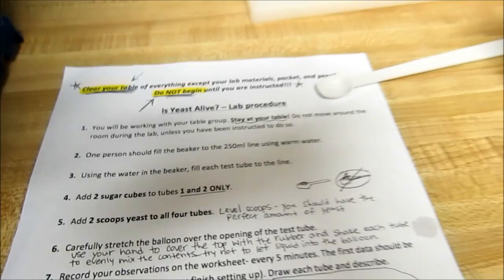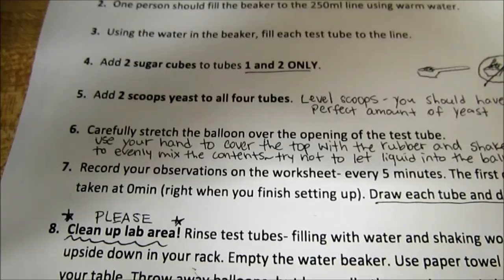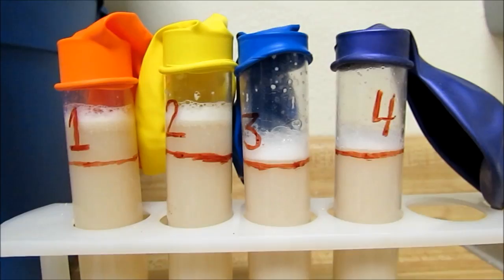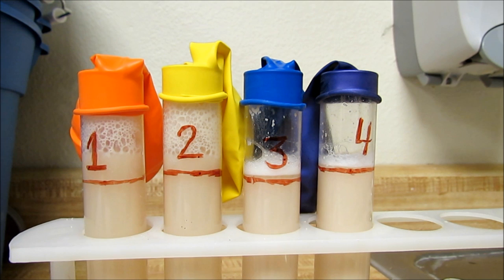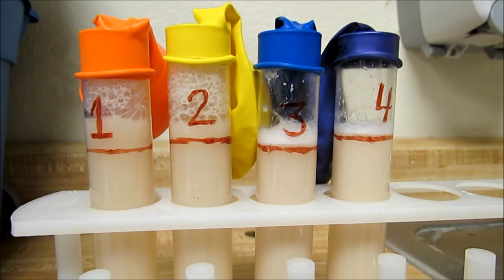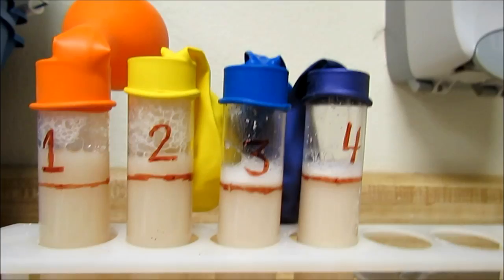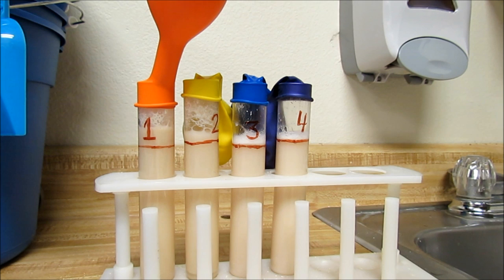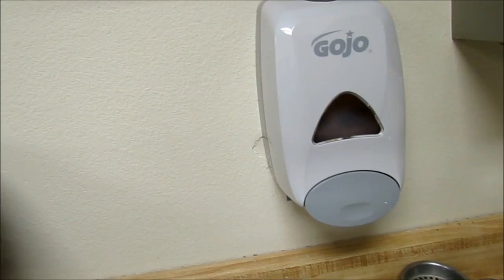Is Yeast Alive? LAB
This video goes along with assignment A7 in your unit one packet. You may want to pause at each observation point to take time to draw your observations. Be sure to complete the prelab questions on the first and second page of A7 BEFORE you watch the video. After you finish watching, you can complete the analysis and conclusion sections on the last page.